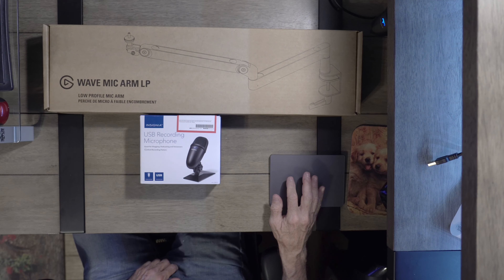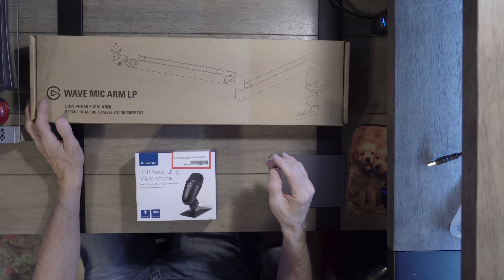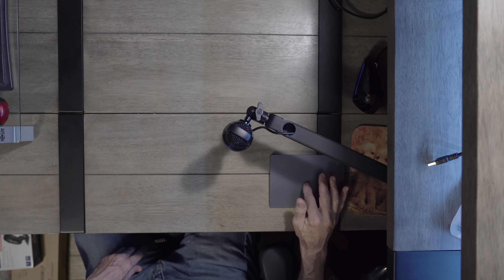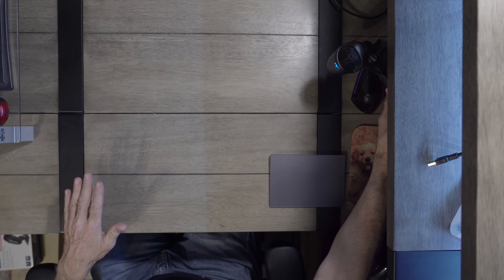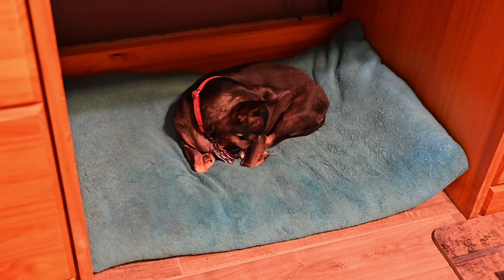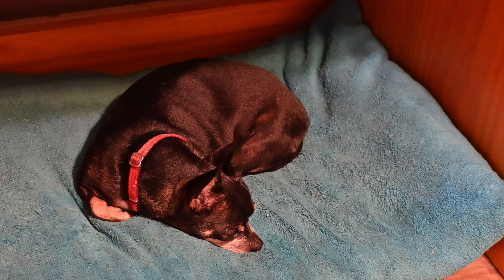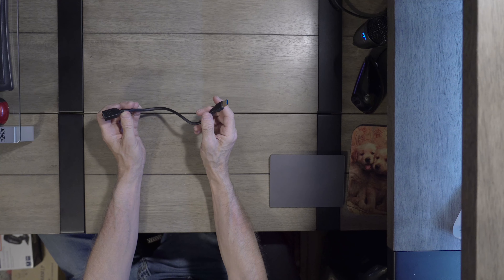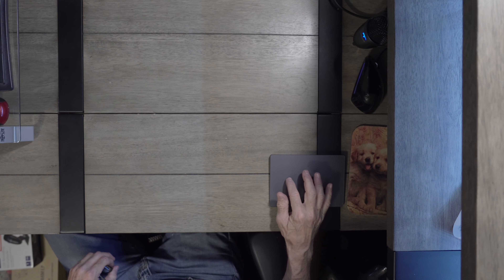Elgato Low Profile Microphone Boom Arm and Best Buys NS-CBM19 Microphone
Insignia (Best Buy) USB Recording Microhone NS-CBM19 $39.99.  Bought the open box and got $9 off.  The Elgato Wave Mic Arm LP $99.99.  Well worth the price and love the flexibility of the arm.  The mic is on (Blue LeD) or off/Mute (red LED).  Resolves the problem of showing off products and having a clearer bass voice without the booming thud sounds when opening products or hitting the table top with my hands.  Annoyance is gone and the manuverability of the Elgato Arm is tucked away out of sight and convienient for me to do presentations better.  As always Until We Meet Again Please Stay Safe and Keep Smiling!  Cheers!